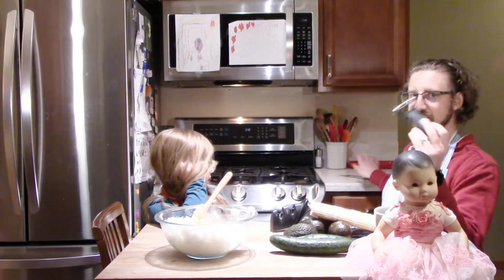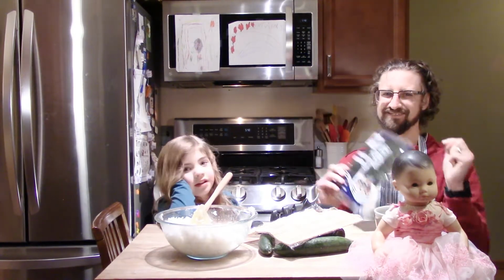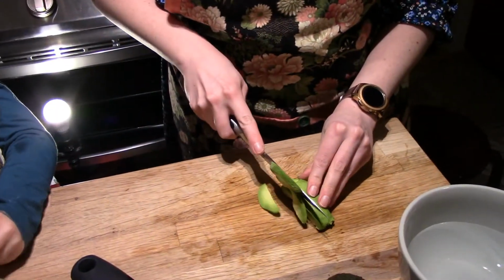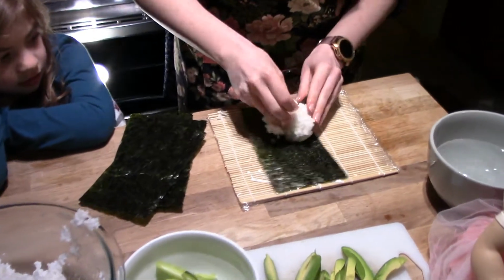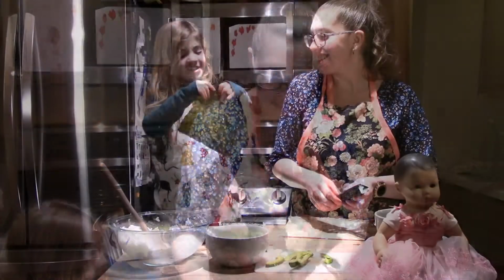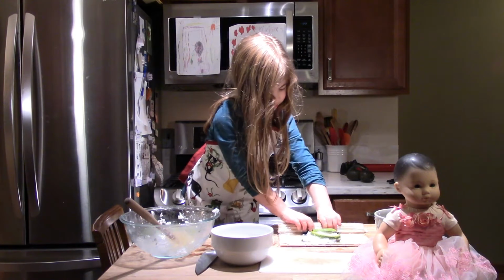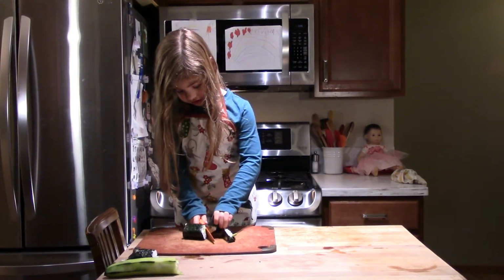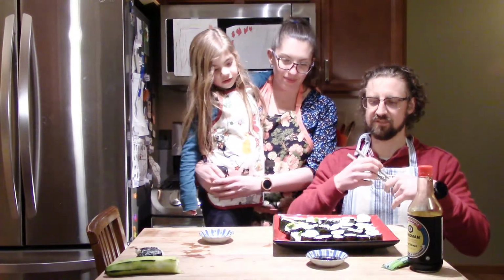Cooking with Mr. M and MJ: すし Sushi With a SPECIAL GUEST!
Learn how to roll your own cucumber and avocado rolls at hold with a secret special guest. It's easier than you think. Just be sure you have your sushi rice prepared ahead of time!